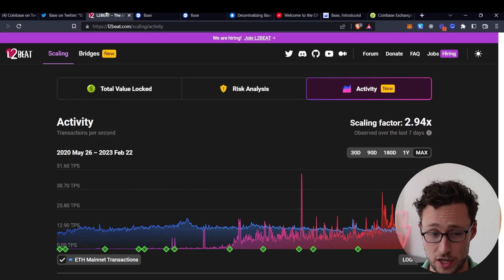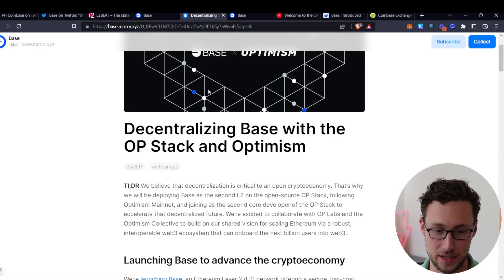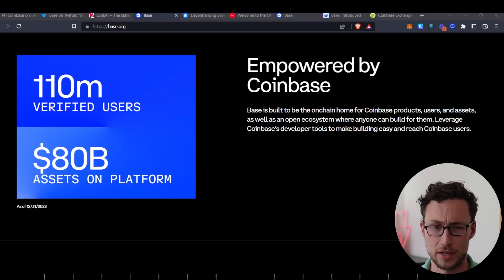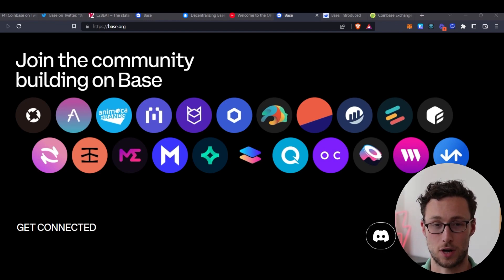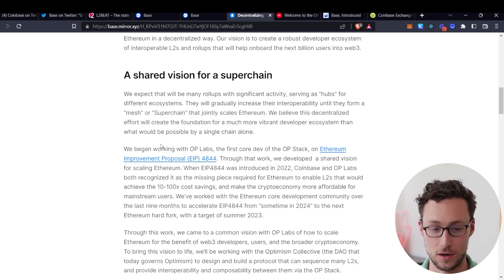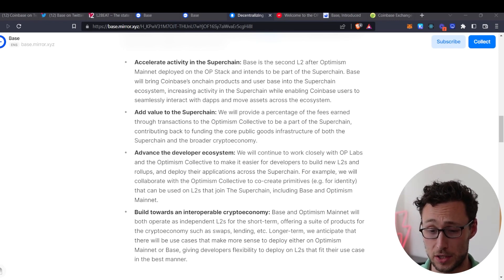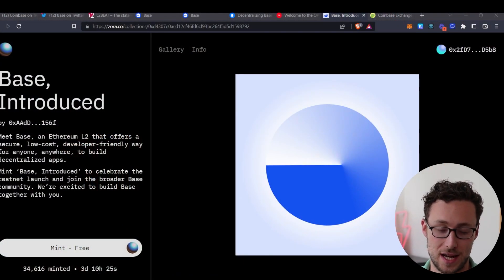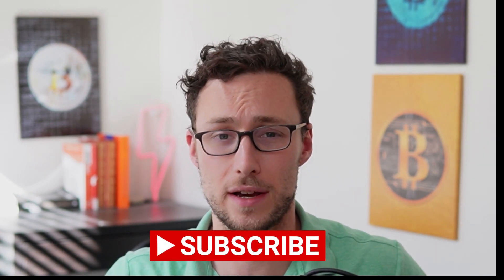Coinbase Announces Base Chain! HUGE News for Ethereum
Today Coinbase announced their new Ethereum Layer 2 called Base. This Layer 2 rollup uses the OP Stack, which is huge news for Optimism. And it's built on top of Ethereum, which increases the odds that Ethereum remains the dominant smart contract platform.